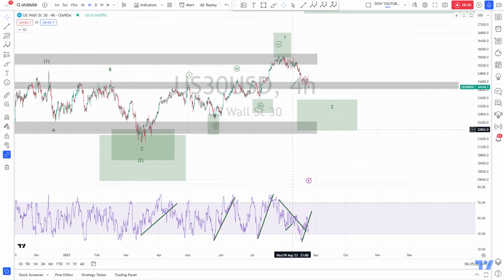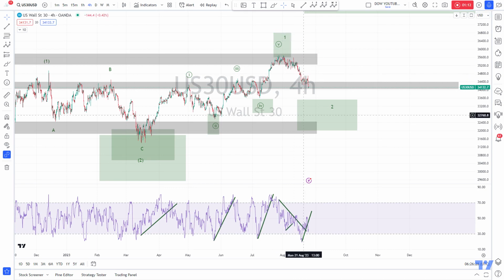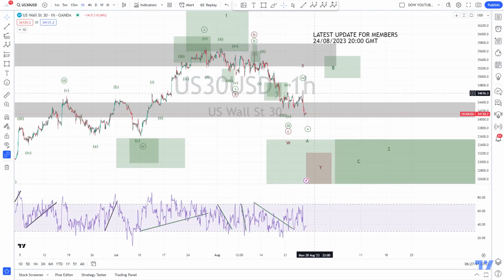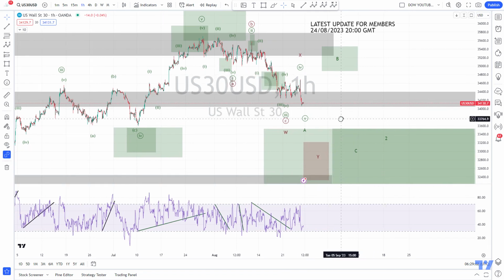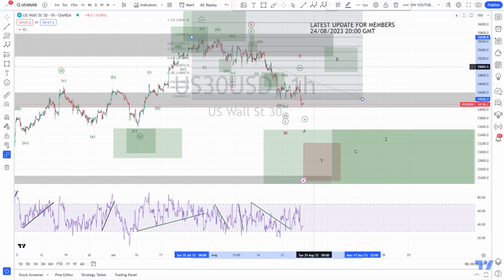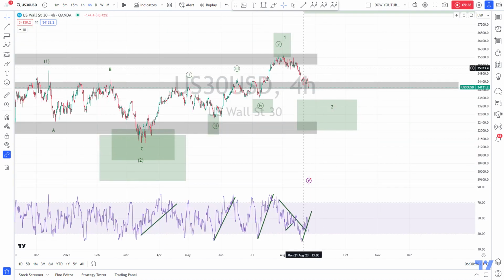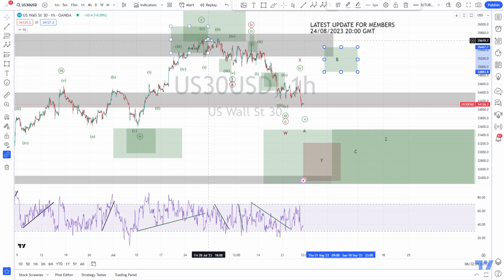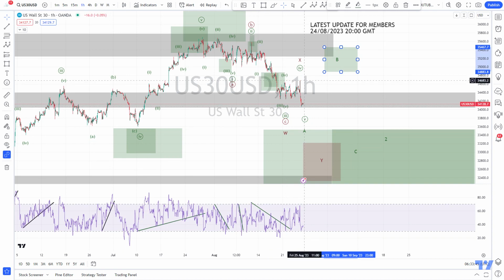DOW Elliott Wave Analysis for Friday 25/08/2023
The surprise played out and the 3 waves down unfolded in 5 waves which means we will get an ABC correction instead of a WXY. However, wave A down looks mature and we might see some upside now as wave B.